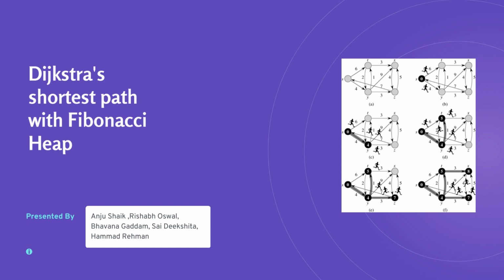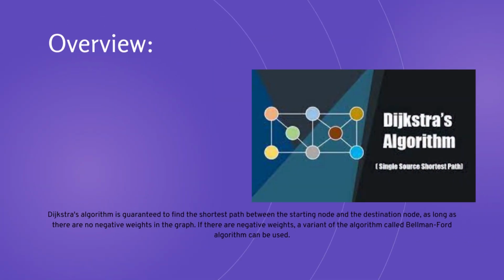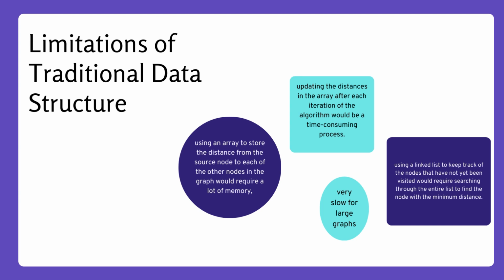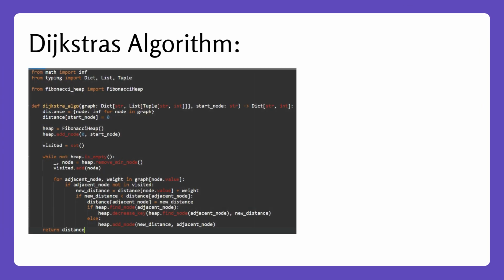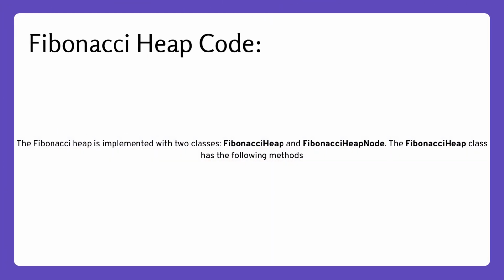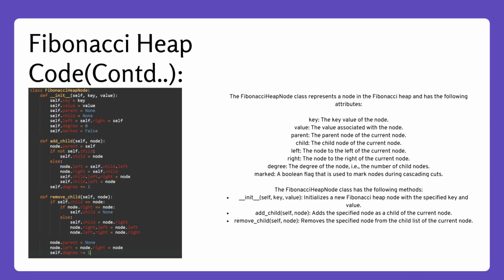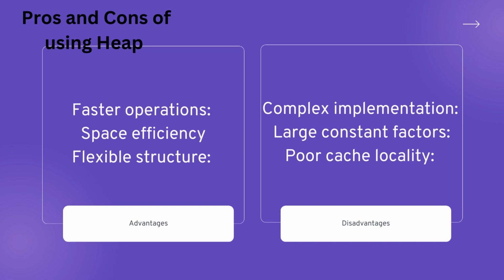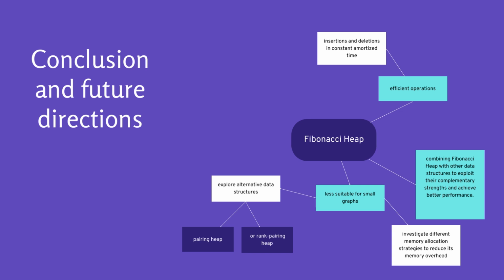Dijkstra's shortest path with Fibonacci Heap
Implementation of Dijkstra's shortest path with Fibonacci Heap